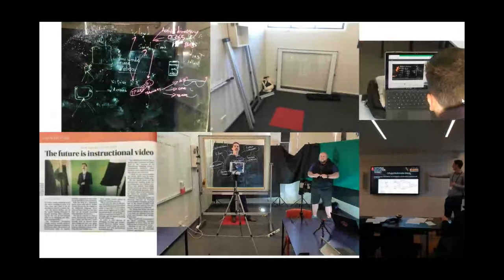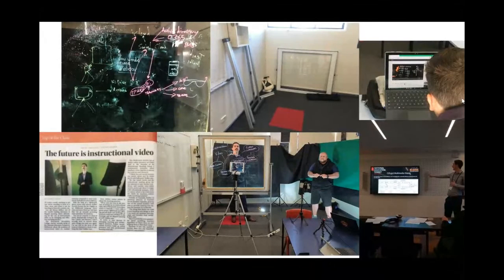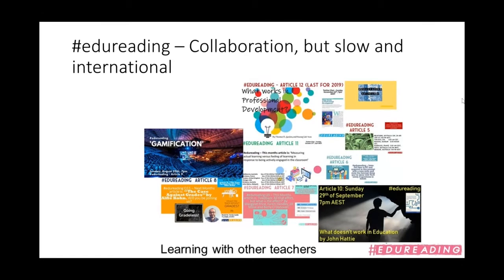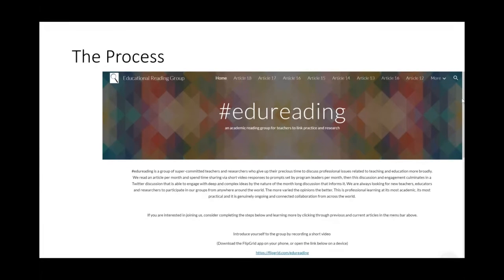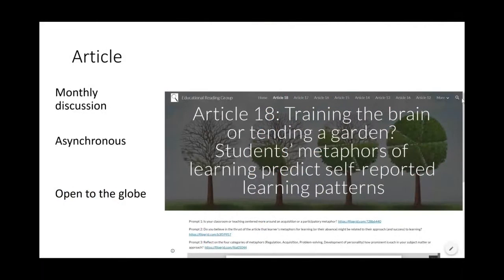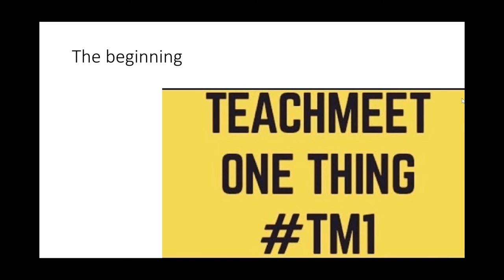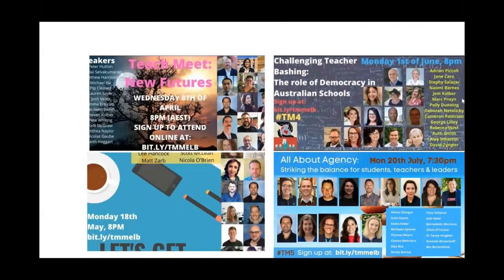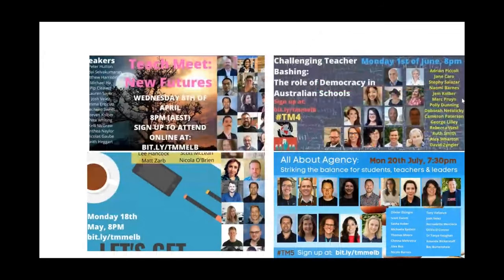Steven Kolber TELedvisors webinar 300720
In this webinar we let the presenters show the broad scope of our TEL community. Presenters from a Secondary College and a University,  presenting open source collaboration tools and sharing their experiences in building a learning and teaching community. Join us for this exciting July 2020 webinar.